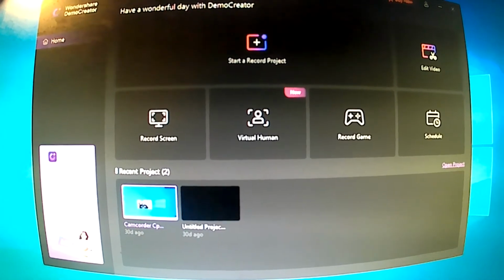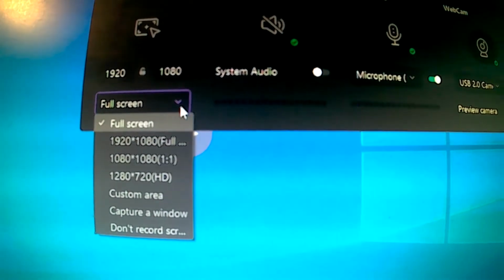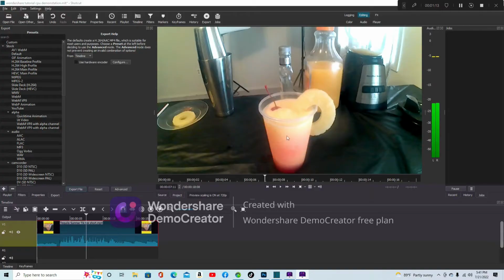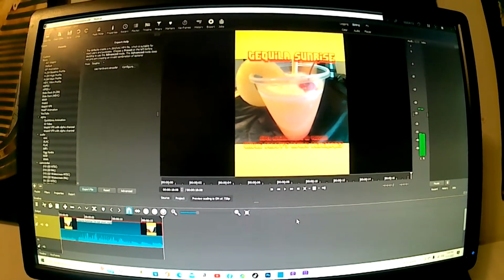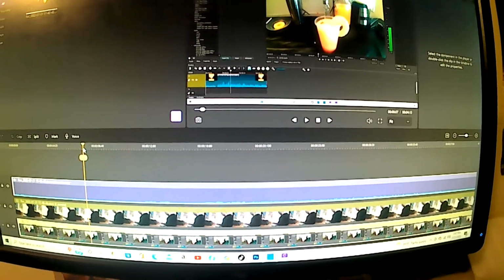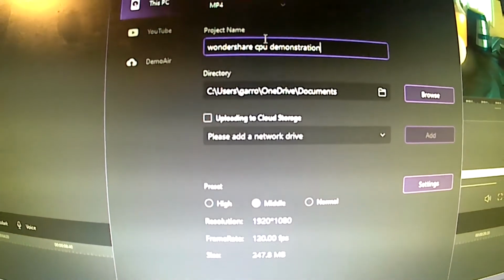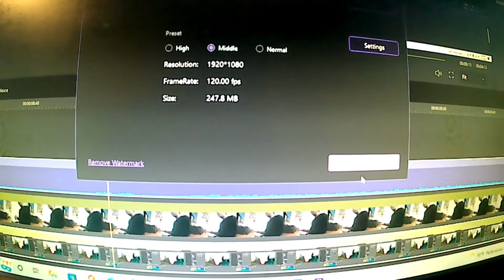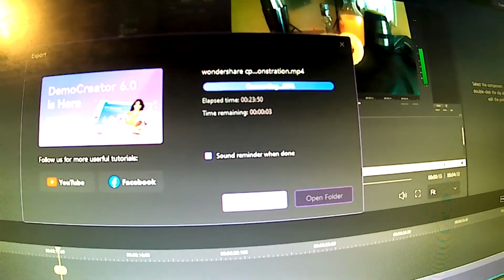Wondershare Democreator Tutorial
HUSTLE TECH UNIVERSITY back at you with another one.  Are you looking for a FREE or AFFORDABLE screen recording software then today's video is for you.  Let's take a look.

JEZUS CAIN
443/480/4558

HUSTLE TECH UNIVERSITY'S STUDIO EQUIPMENT
CPU
LIGHTING SYSTEM
PRINTER
PODCAST BUNDLE
WEBCAM
YOUTUBE CAMERA

FACEBOOK  Jezus Cain
TIK TOK  cashmoneycustoms
INSTAGRAM  cashmoneycustoms

THANKS 4 DA VIEW